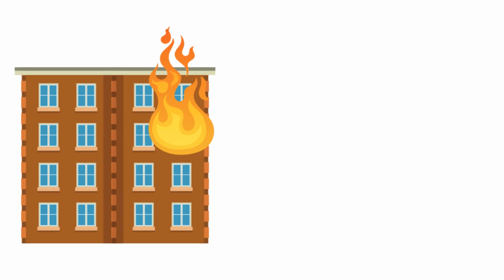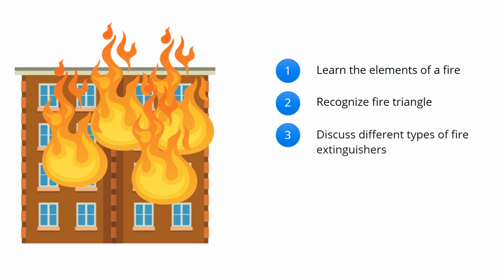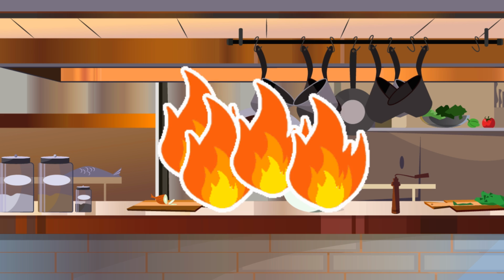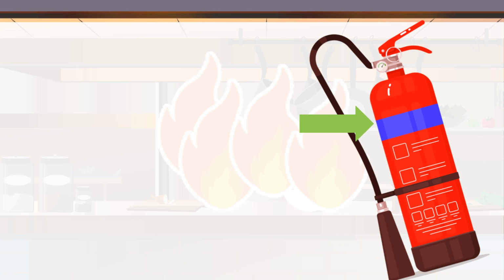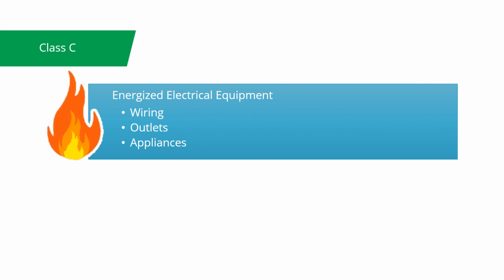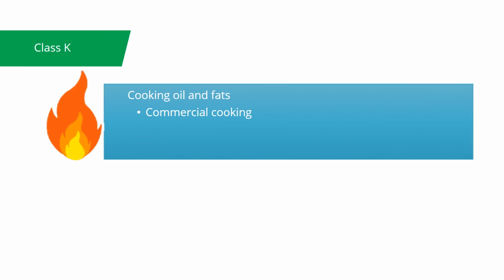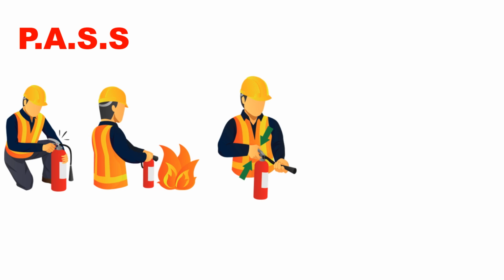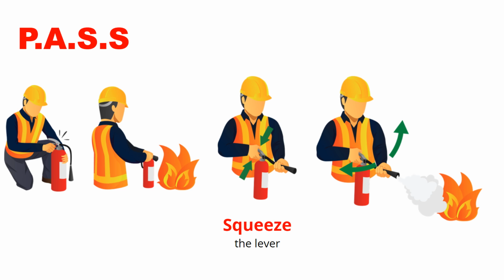Video - Fire Basics